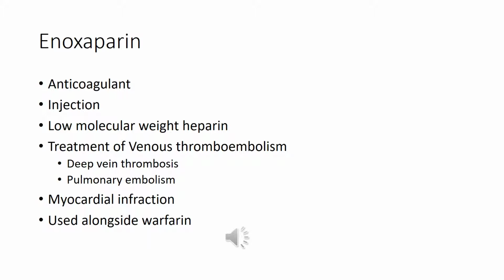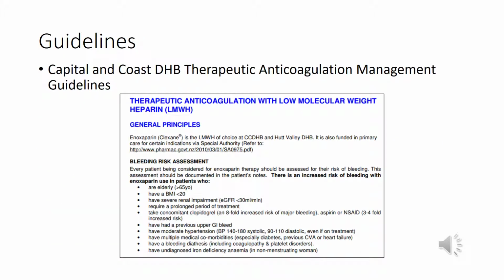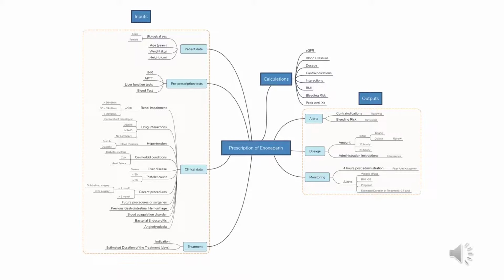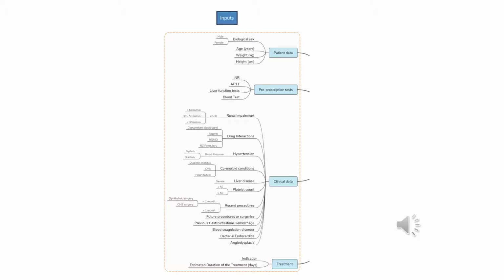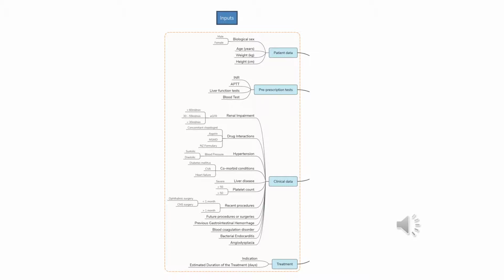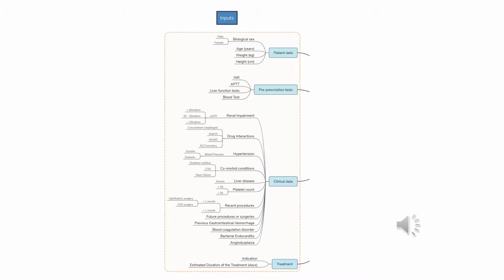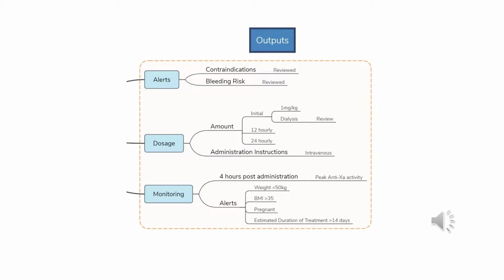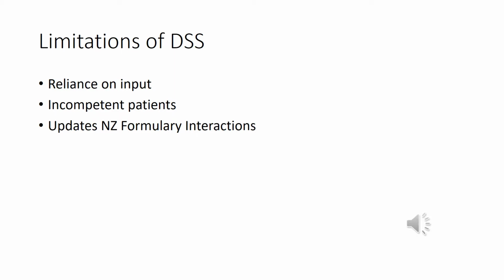Domain Modelling for CDSS for Prescription of Enoxaparin